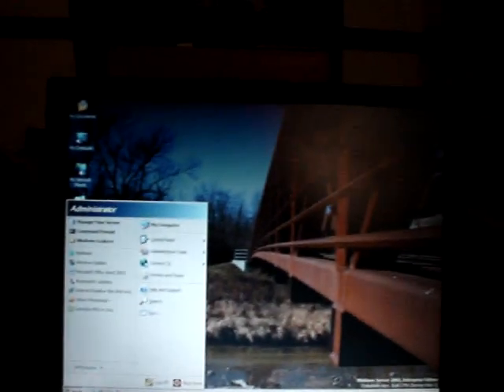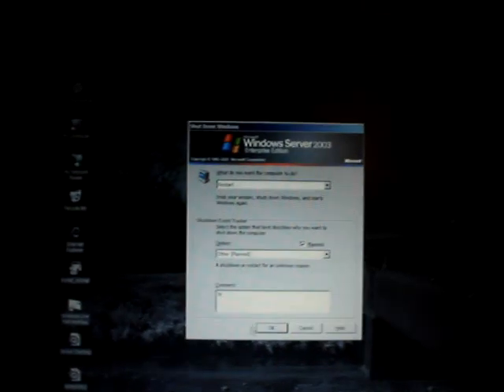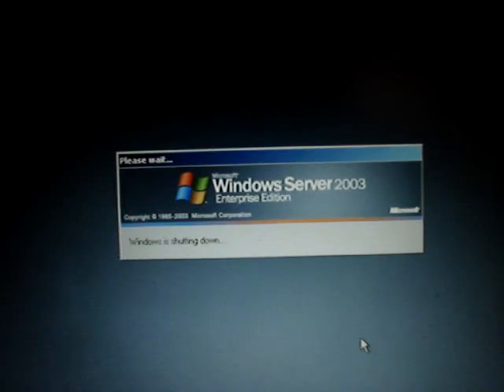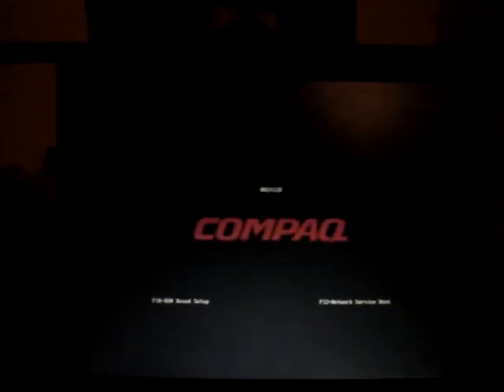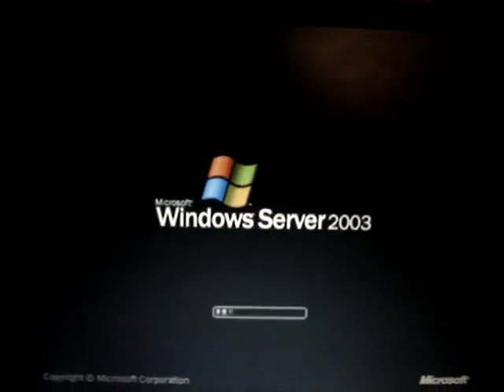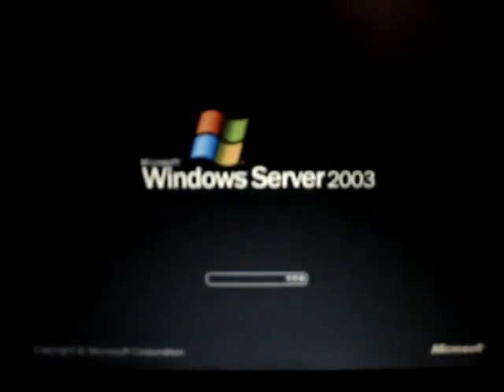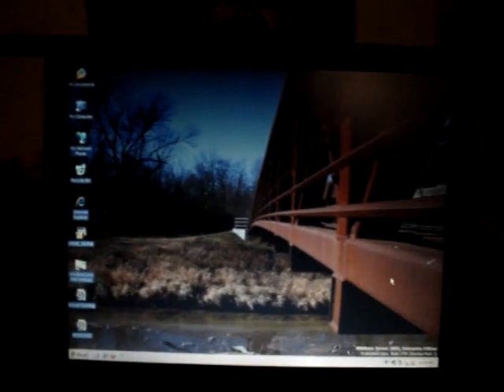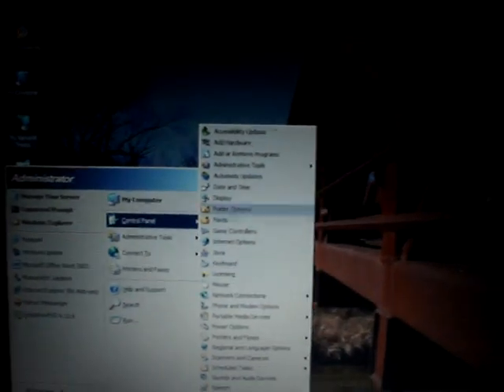Windows Server Restart Demo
Shutting down Server and restarting.